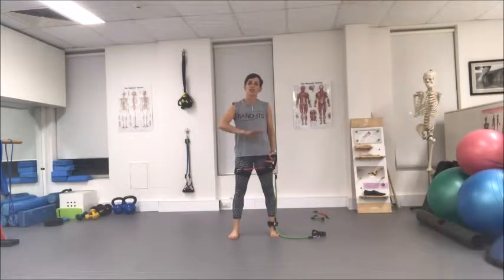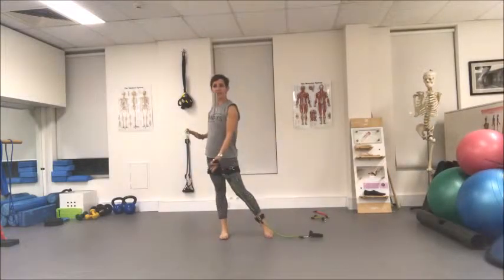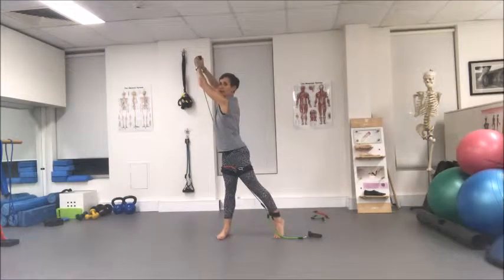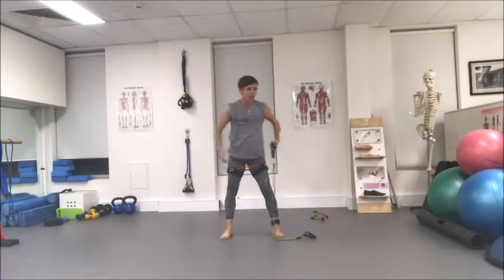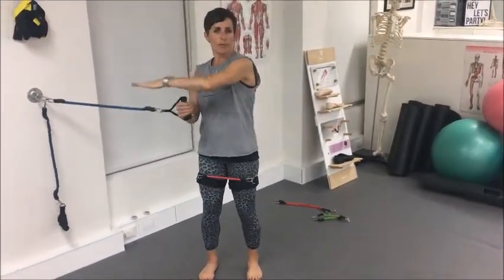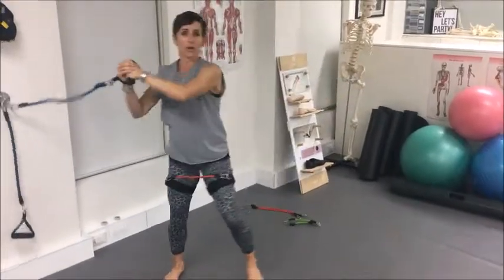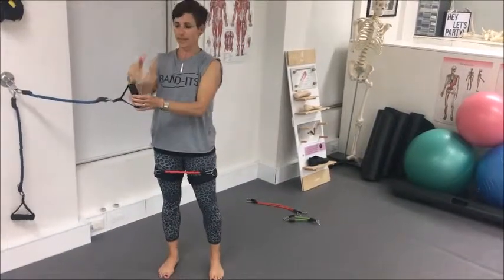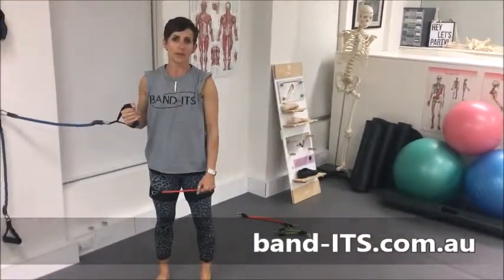Band-ITS chop & twist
Using the band-ITS  to perform the functional movements of step and twist. This video shows both the wall anchor and full kit anchor.
These exercises can be used in private or class sessions.

FB;   band-ITS & strength4dance
Inst; banditsfitness